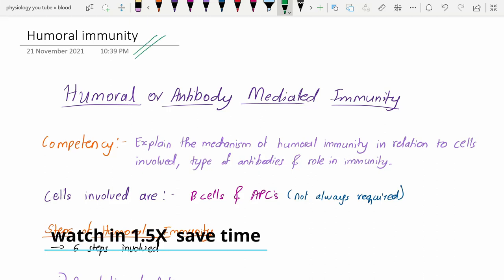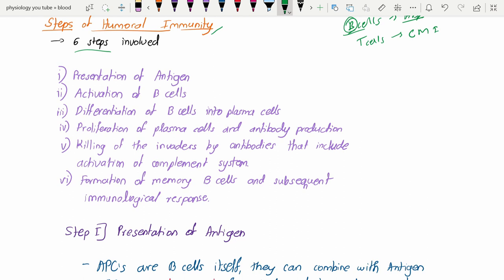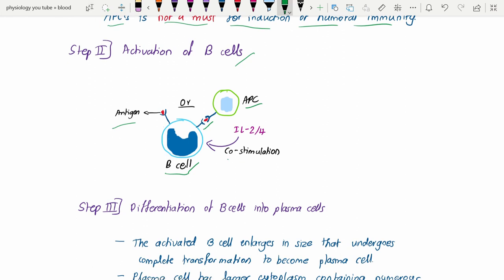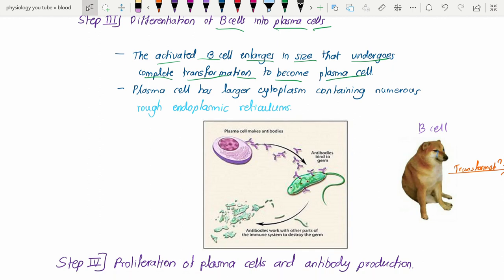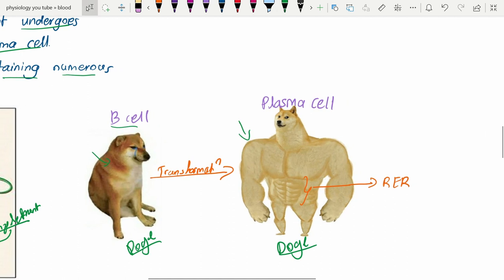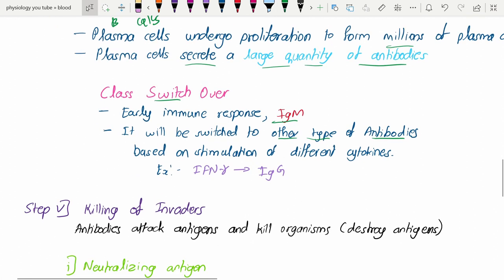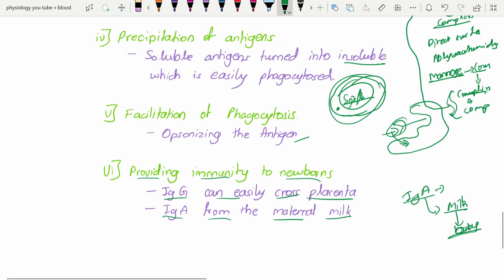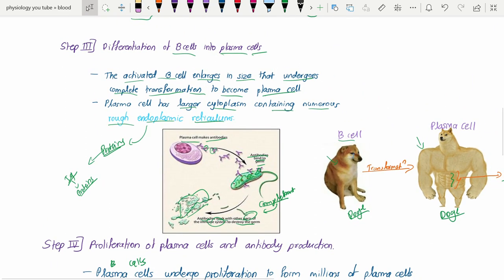humoral immunity | antibody mediated immunity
Hello ! hope everyone is Safe & Happy

0:00- Intro
1:33- steps of humoral Immunity

G K Pal

Why these videos ?
-MBBS is so huge tried to make it simple with basic explanation

What can you  expect in my videos ?
-Competency based medical teaching ( according new Curriculum )
-Required videos on difficult and high yielding topics

Why this channel when there are so many MBBS channels ?
-You will get the notes of each class , so can revise the notes instead of rewatching my videos
-As per new curriculum (all competencies covered)
-Concepts cleared in less time
-Exam Friendly
-Consistently videos uploaded ( 1-2 at least per week )

Future Plans :-
- solving university papers
- MCQ discussion
- Daily dose of drug ; daily a video on everything you need to know about a  “Drug”
- Random quizzes on telegram channel

Your suggestions are my improvements

Ultimate motivation : “If you want to MASTER something TEACH it”
                                                                                            - Richard Feynaman